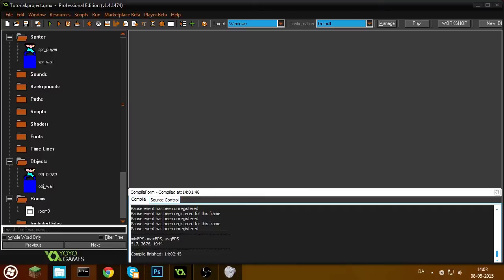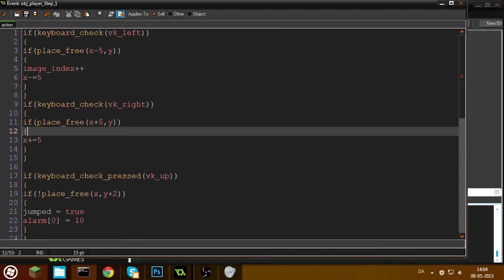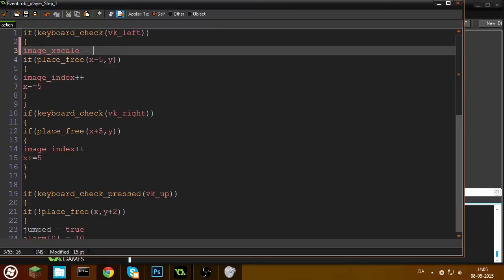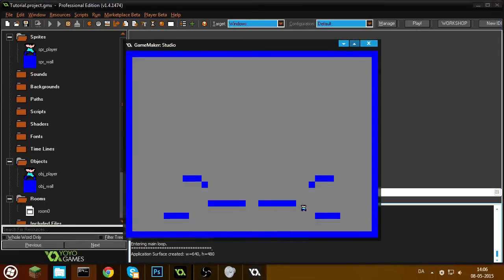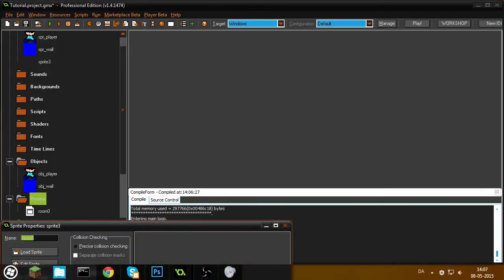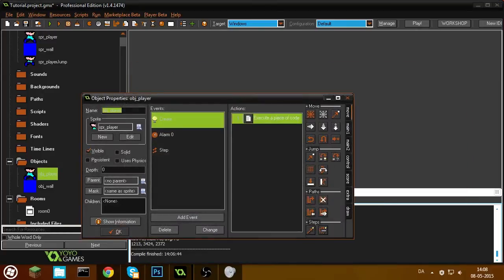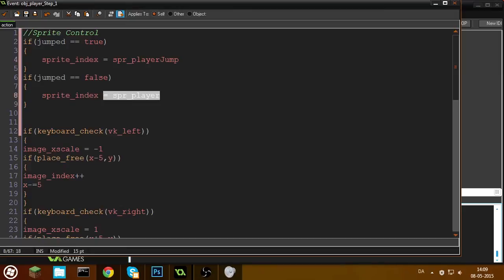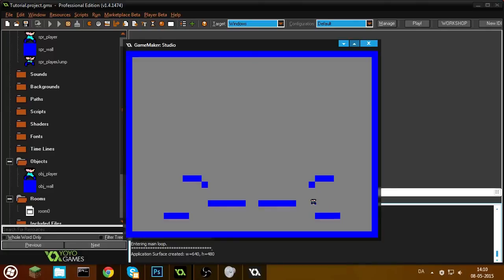Game Maker Studio Tutorial: Arcade Platformer Part 2 (Sprite Control) [OLD]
Welcome to my new Game Maker Studio tutorial series!
In this series I show you how you can make an arcade platformer like Mario Bros!
In this part I show you how to make sprites animate and rotate.